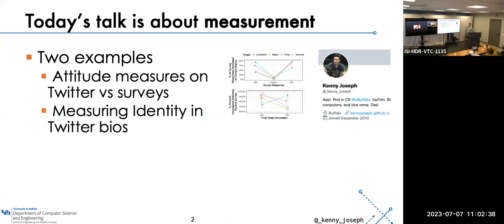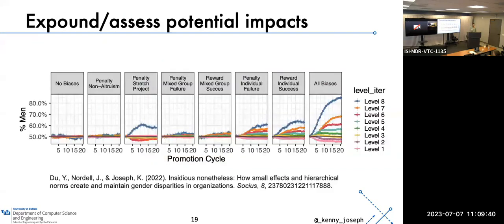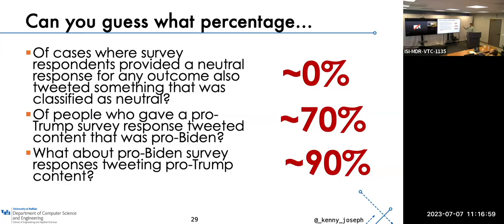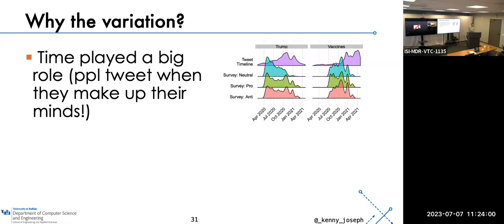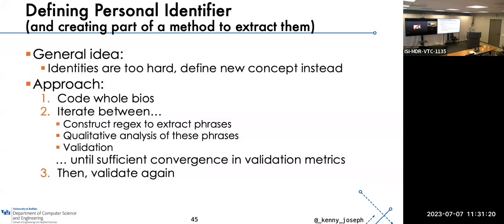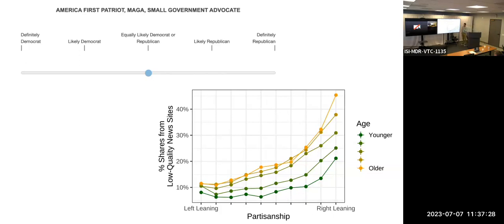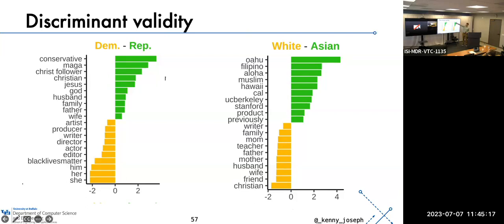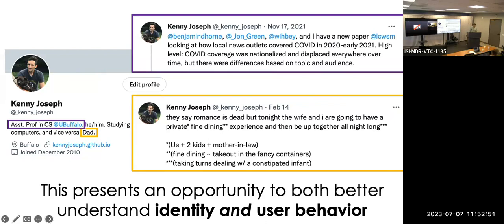Challenges and opportunities in measuring social constructs using computational methods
Speaker: Kenny Joseph, University at Buffalo

Abstract:
New computational methods and ever-increasing data on social interactions present opportunities for studying human behavior in socio-technical systems. However, significant challenges exist in ensuring 1) that we are actually measuring what we claim to be measuring, and 2) that our computational work advances, rather than reinvents, existing knowledge in the social sciences.  In this talk, I will present two of our recent efforts, one that highlights challenges and the other opportunities in using computational methods to study social behavior. In the first, we show that the common task of stance detection, which involves inferring an individual’s attitudes on particular topics from what they say online, cannot be easily evaluated with access to only online behavior. In the second, we show that social media profile descriptions (“bios”) are a rich and useful arena in which we can develop new understandings of how individuals present multiple social identities at the same time. Time permitting, I will conclude with a discussion of how large language models (LLMs) and recent developments in data sharing (e.g. the throttling of the reddit API) present their own challenges moving forward.

Speaker’s bio:
Kenneth (Kenny) Joseph is an assistant professor in the Computer Science and Engineering Department at the University at Buffalo. His work aims to address questions and concerns surrounding social inequality through the development and use of new measures and computational models of society.  His prior research has been published in an array of outlets including Science, the Journal of Personality and Social Psychology, and ICWSM, and has been funded by the National Science Foundation, Amazon, and the Office of Naval Research.